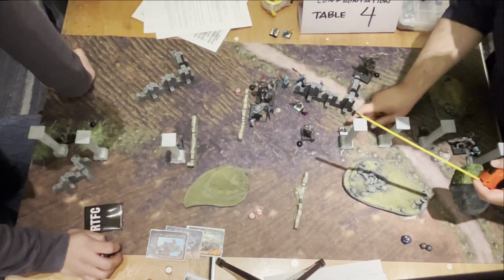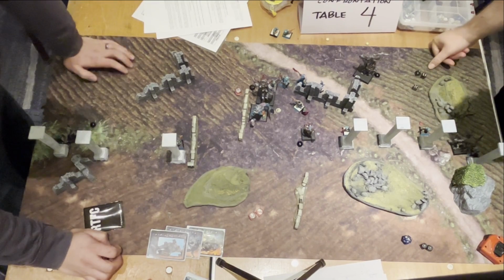Confrontation - Adepticon 2023: Wolfen v Mid'nor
Game/Ruleset: Confrontation 3.5 produced by Rackham
Players: Patrick - Wolfen of Yillia v James - Dwarves of Mid'nor
Commentary: Patrick & James
Notes: Game is played at 2x speed

Special thanks to Jeremy for coordinating and running the event at Adepticon.